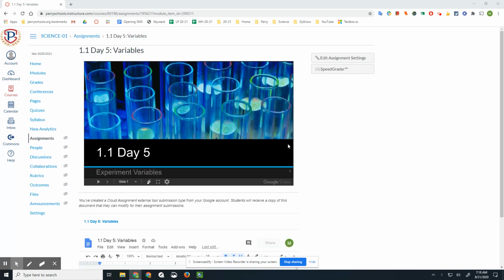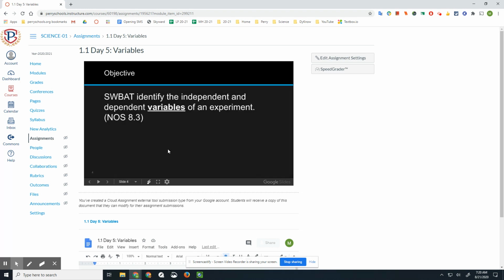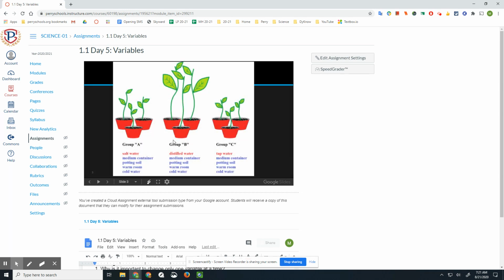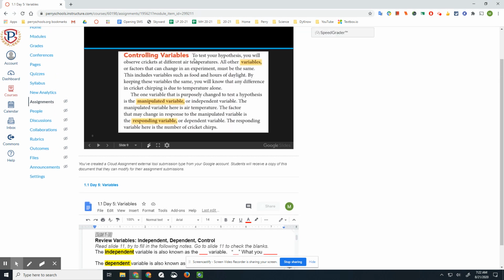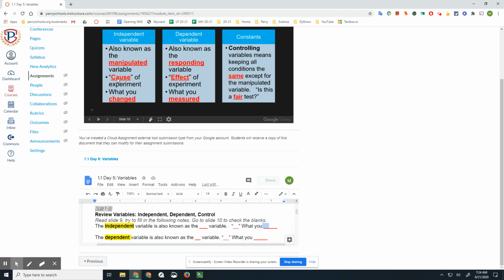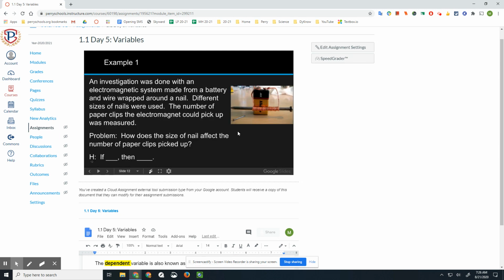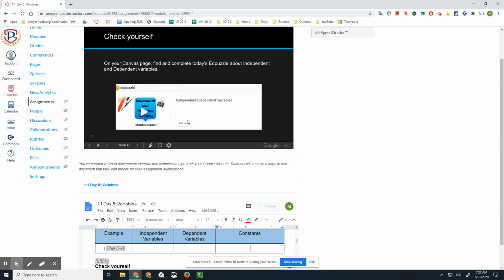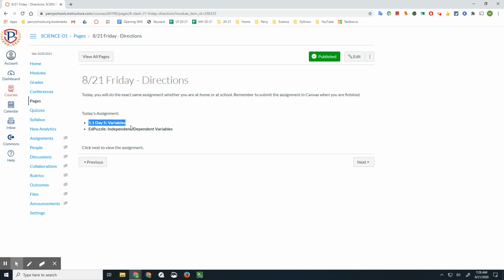1.1 Day 5: Variables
1.1 Day 5: Variables